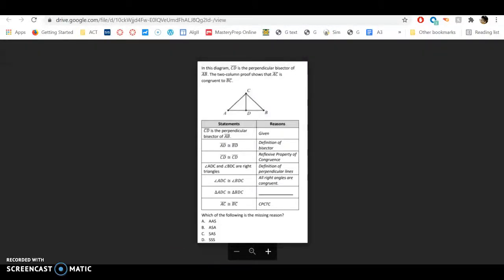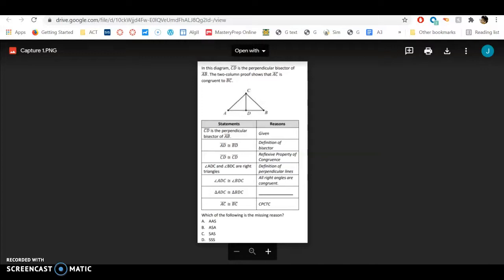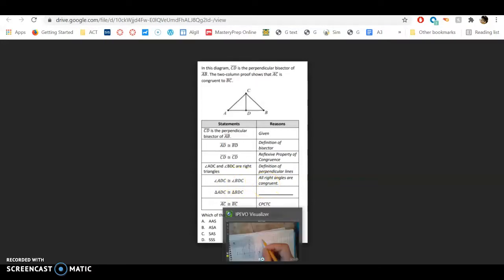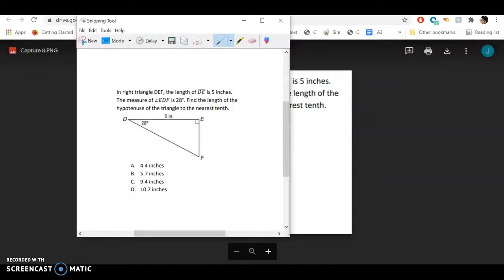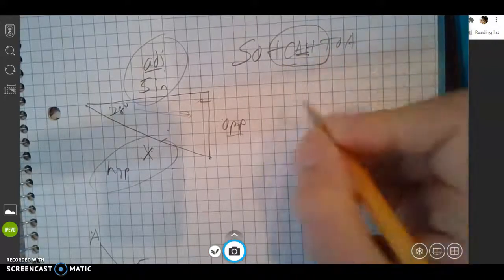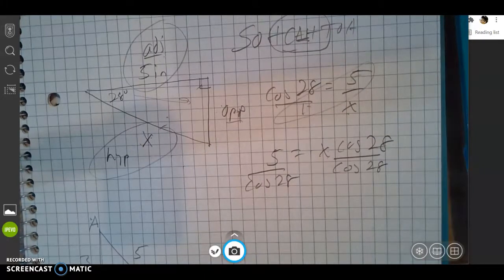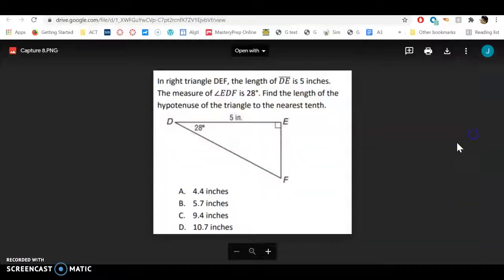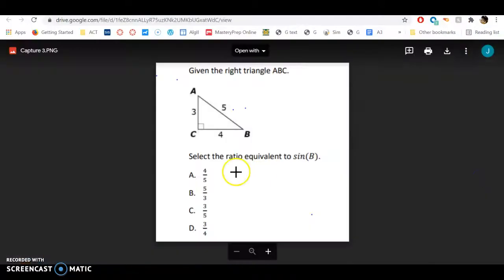Do Now: Volume of Rectangular Prisms